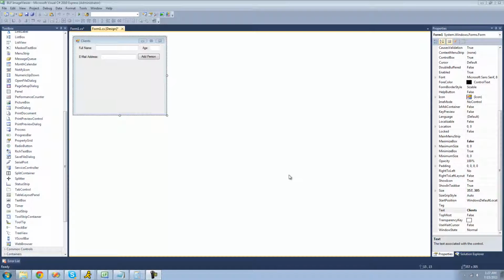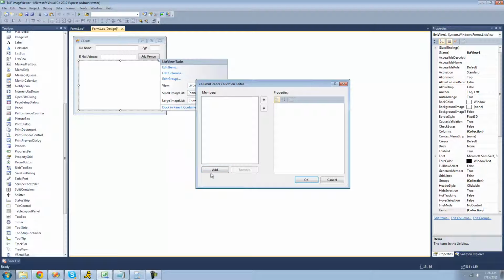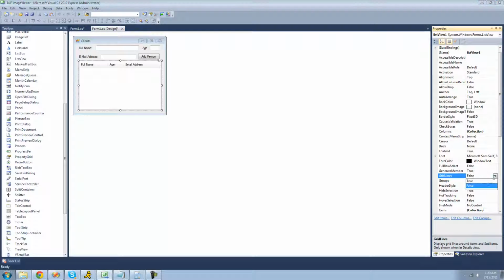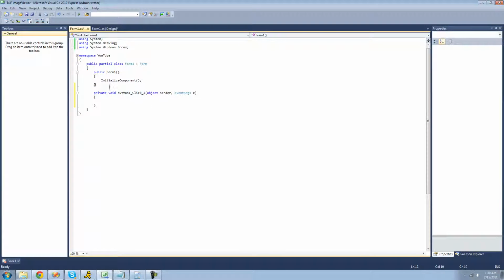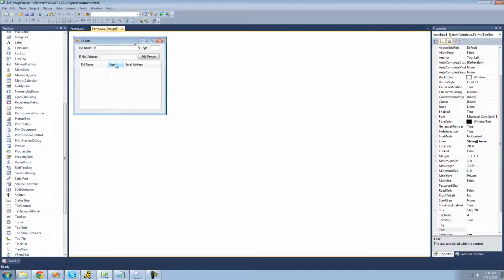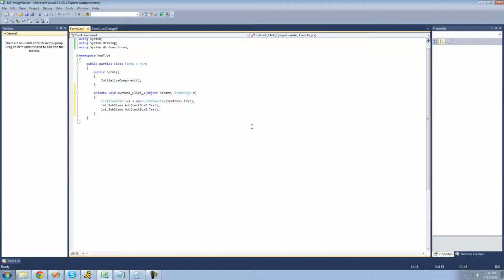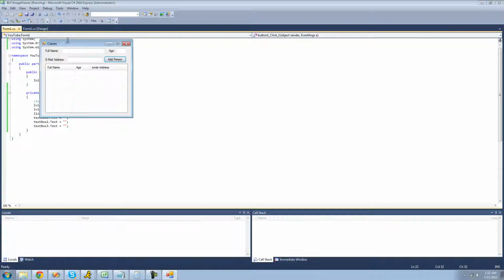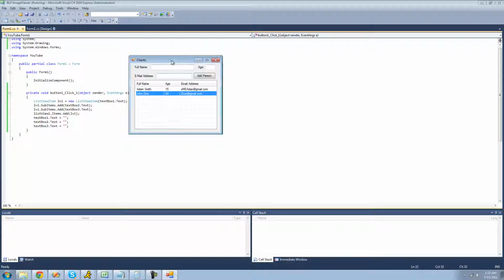C# Beginners Tutorial 91 ListView Control pt 1 YouTube